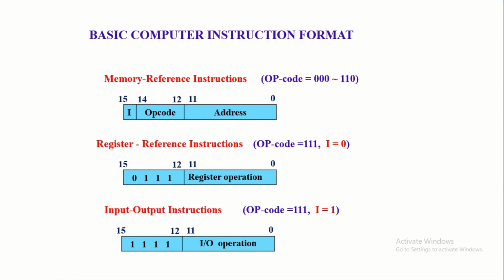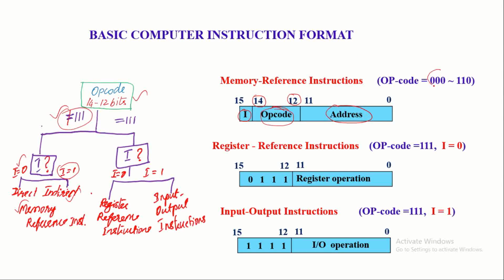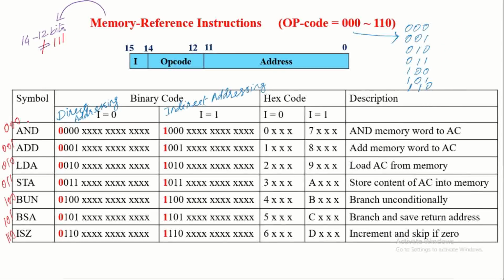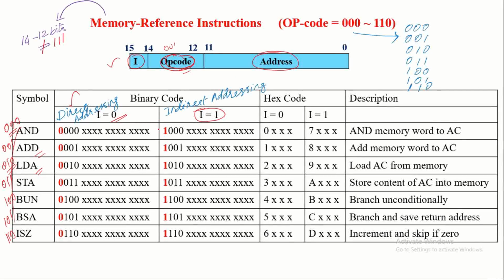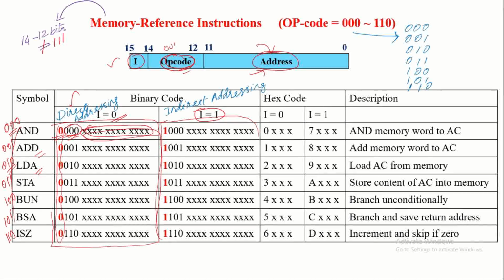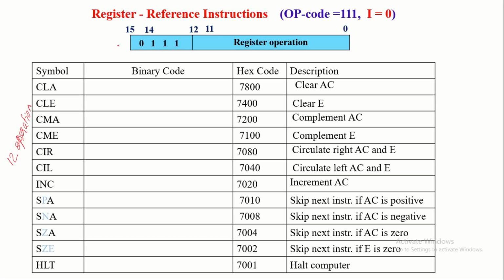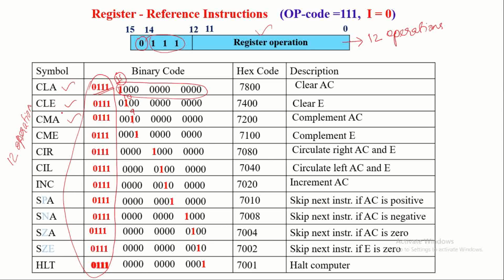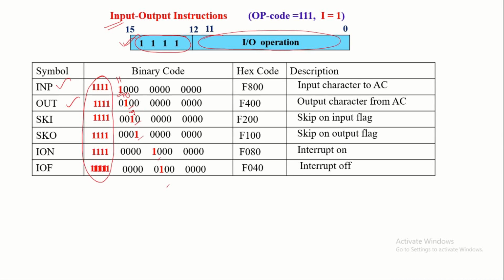COMPUTER INSTRUCTIONS IN COMPUTER ARCHITECTURE